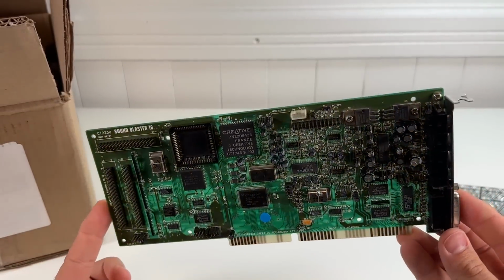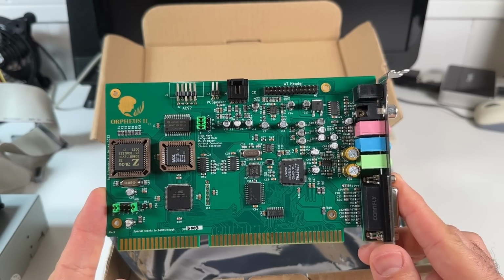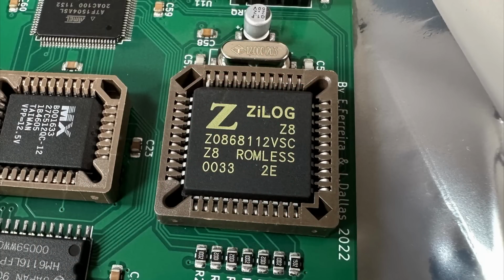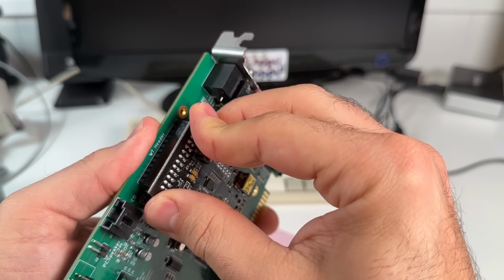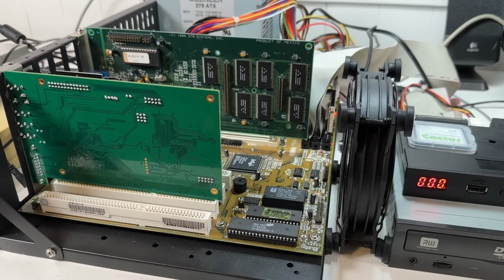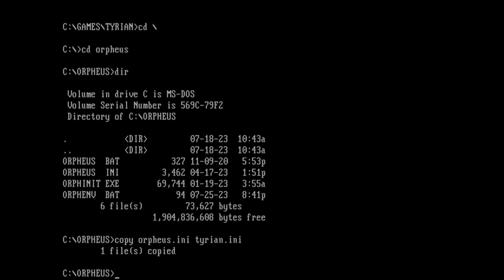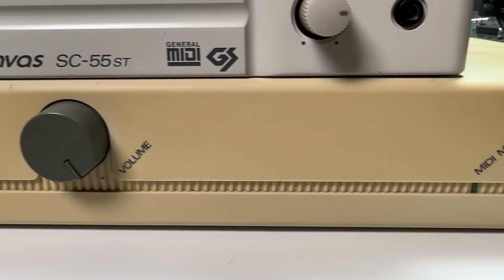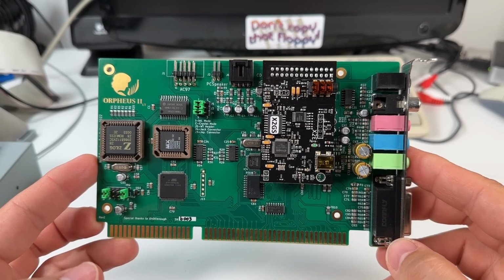The Orpheus II LT - A Brand New ISA Sound Card That Ticks The Right Boxes!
Join me today as I take an in-depth look at Edro and Leo's (aka Keropi and Marmes) new Orpheus II LT ISA sound card! The Orpheus II LT is the next-generation update of the original Orpheus with numerous enhancements including even better audio quality. It also includes their fantastic PC-MIDI implementation, which I'll be putting through its paces with some intelligent-mode games as well as Serdashop's new Dreamblaster X2GS MIDI daughterboard.

I hope to do some more sound card reviews and retrospectives in the coming months and would welcome any feedback.

00:00 Introduction
01:58 A Look at the Orpheus II LT
04:25 Genuine Yamaha OPL3 FM
04:58 Improvements Over the Original Orpheus
06:30 The PC-MIDI MPU-401
10:29 Digital Audio Out and AC97
11:20 Testing Setup
12:23 The Serdashop X2GS
13:22 Software and Drivers
17:15 Testing Some Classic DOS Games
22:48 Testing the X2GS
26:55 Testing MPU-401 Intelligent Mode
28:21 Pricing and Conclusion